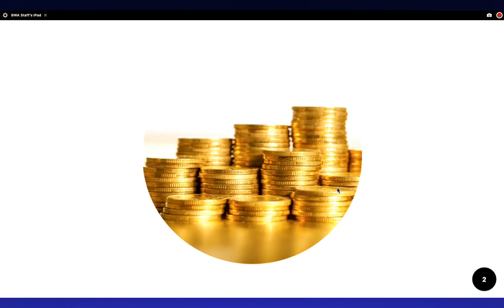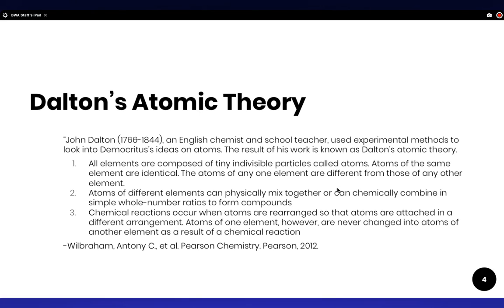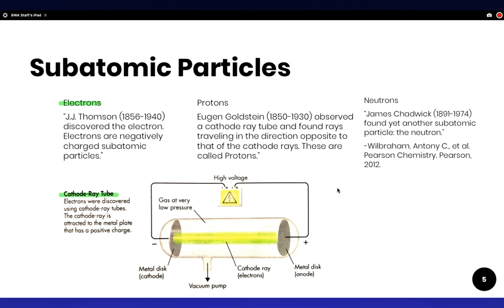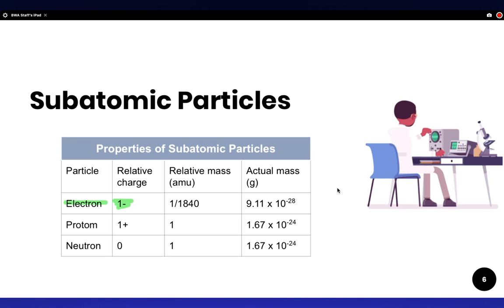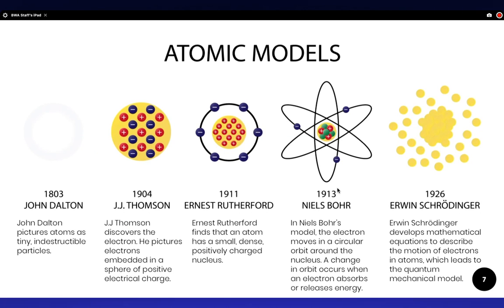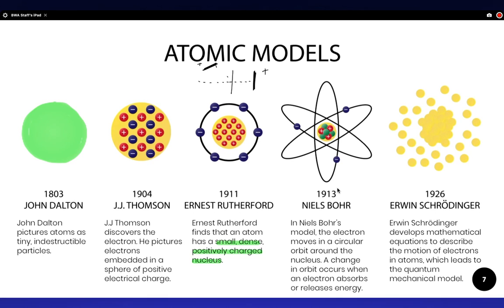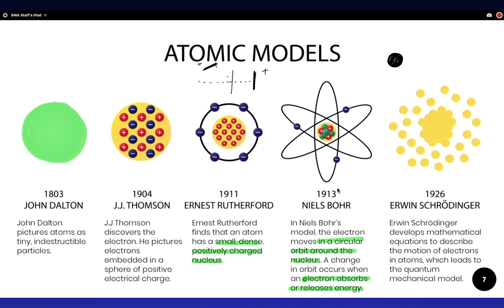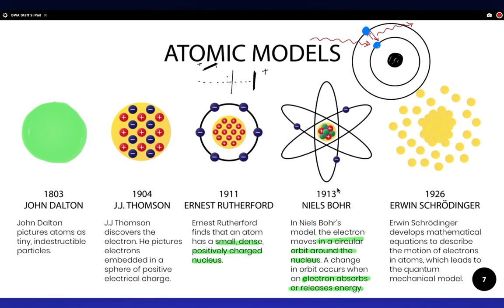5.1 Subatomic Particles